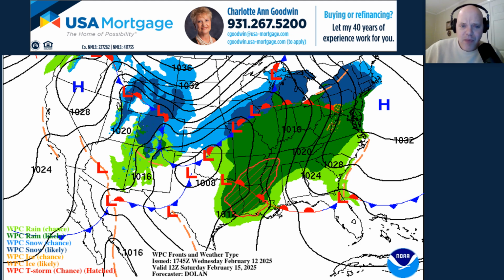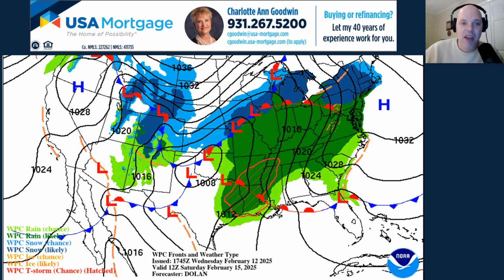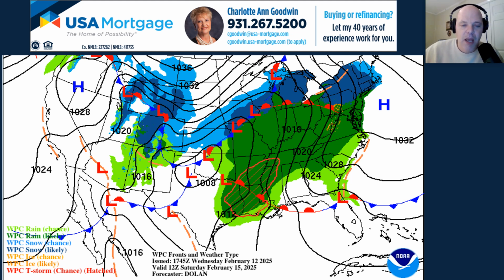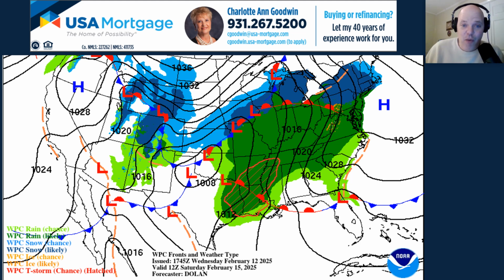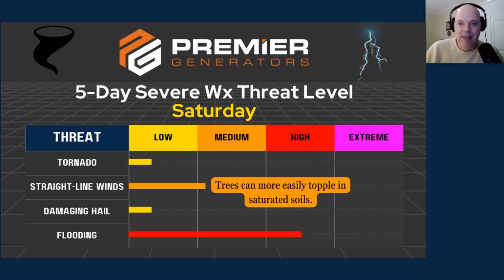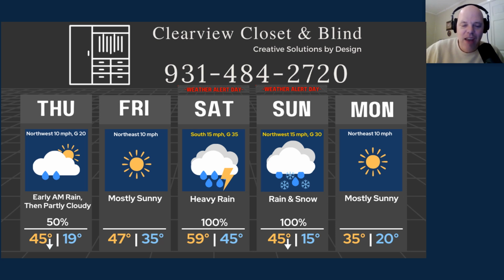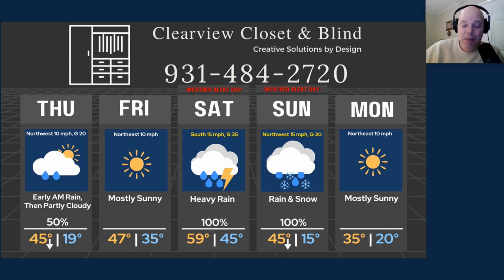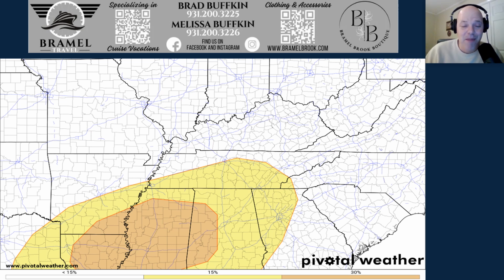MM's Wednesday Night Special Update Issued Feb 12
Meteorologist Mark's forecast for the Cumberland Plateau of TN